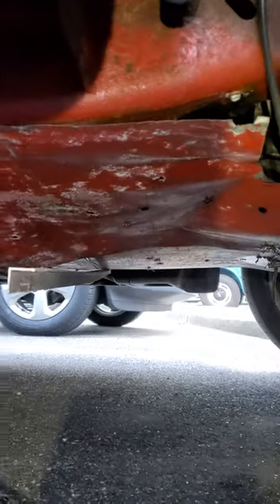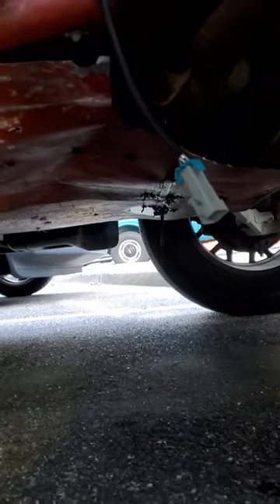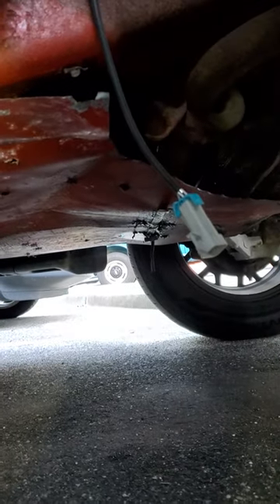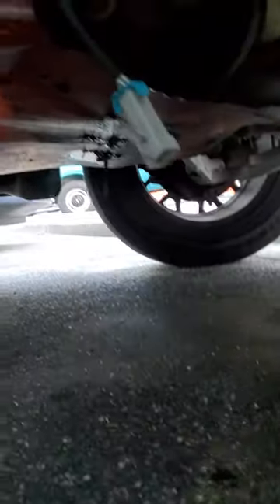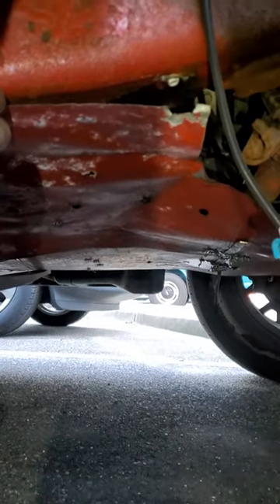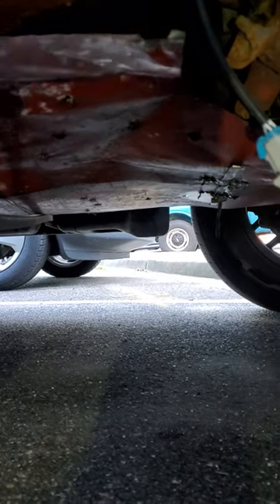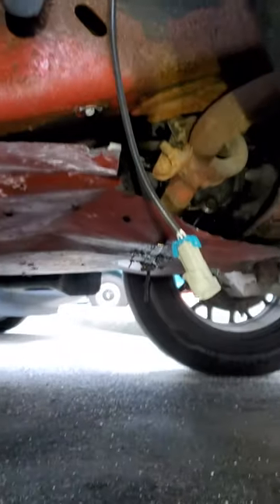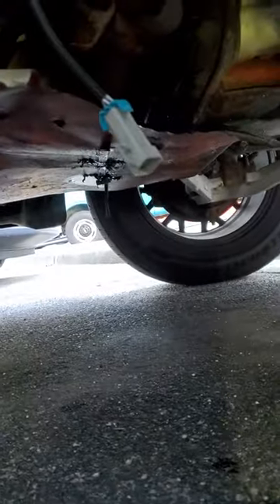How to make a Diy Catalytic converter protector/ Shield on a 2008 Chevy Tahoe- Antitheft